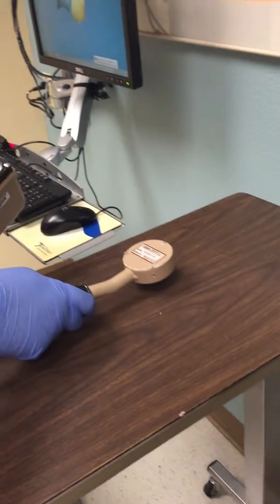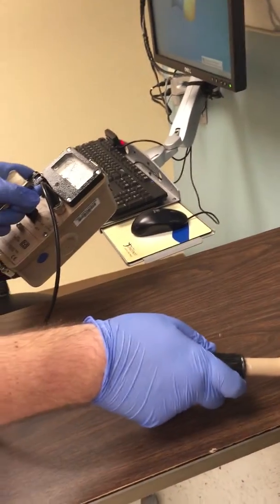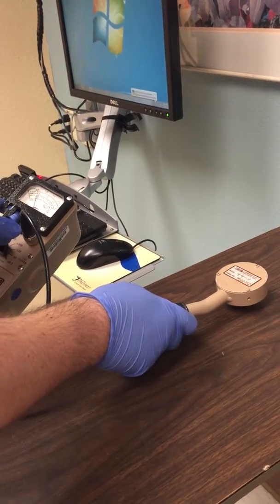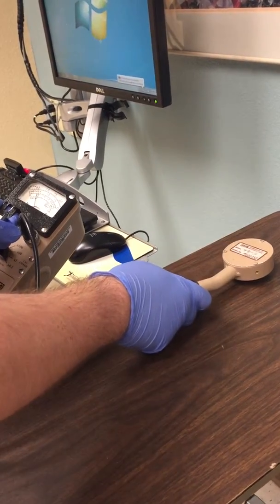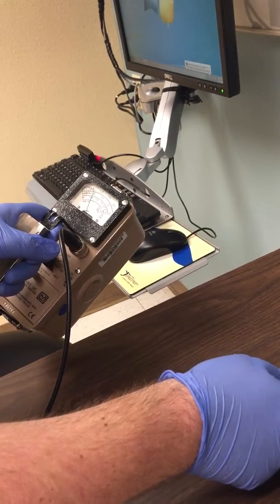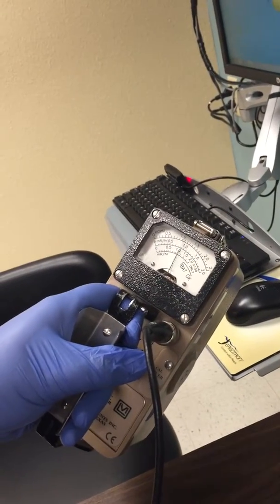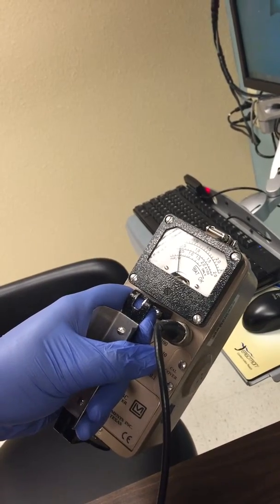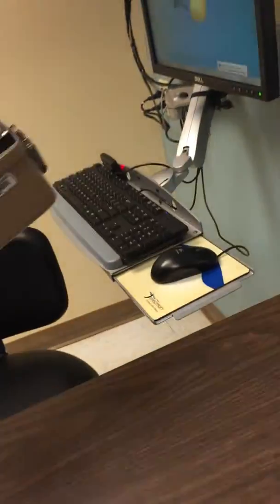survey of injection room with survey meter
Survey of injection room with survey meter to evaluate radioactive contamination